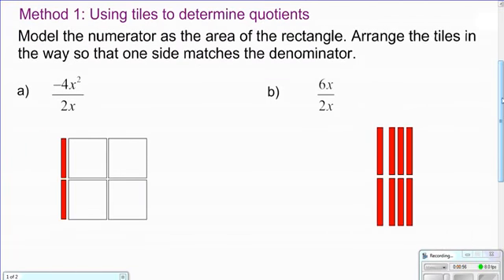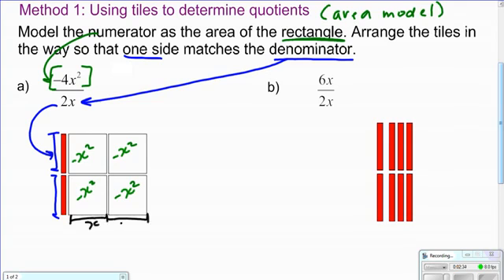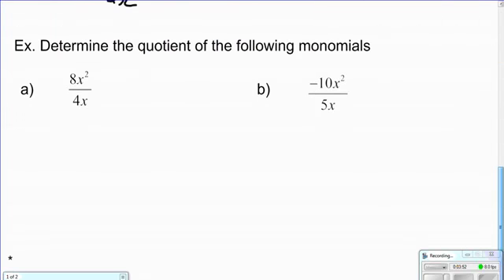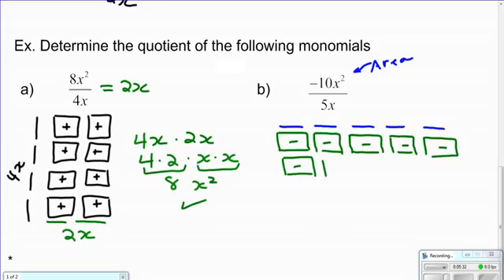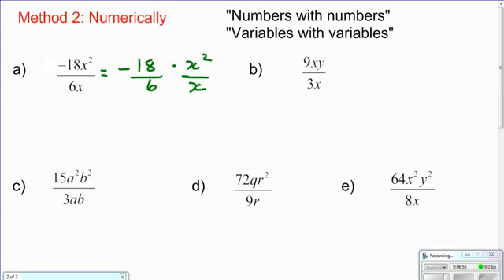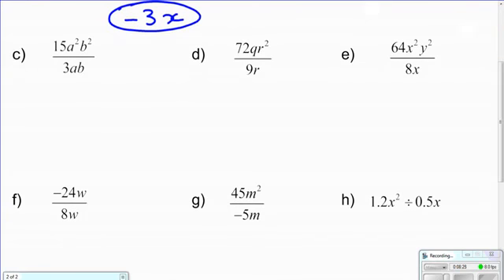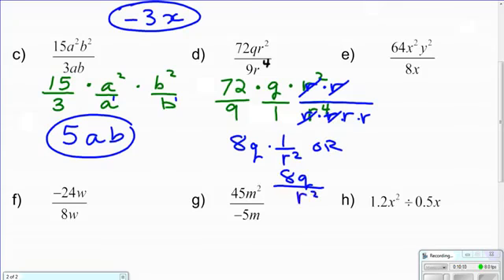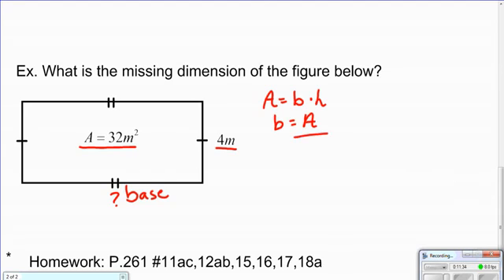CH7 L2 Dividing Monomials